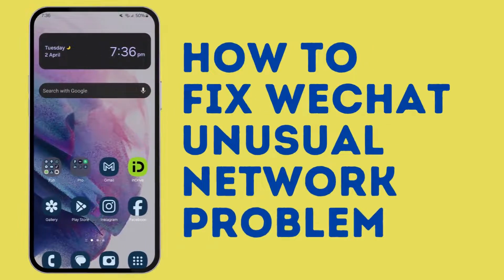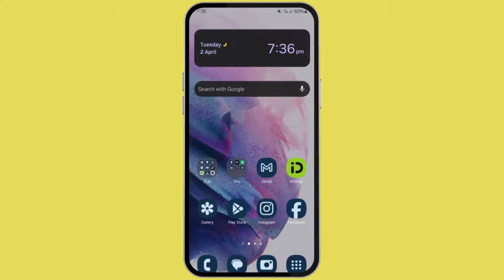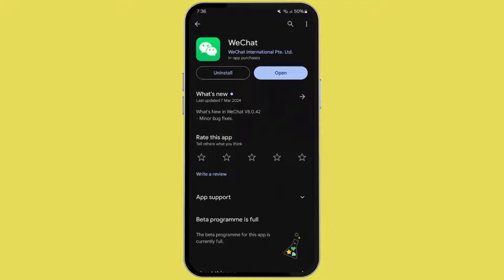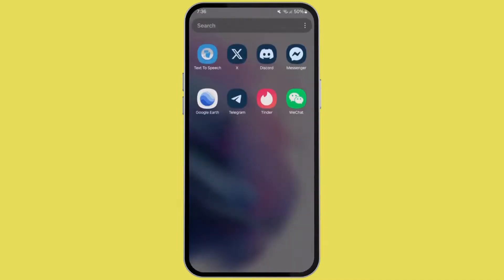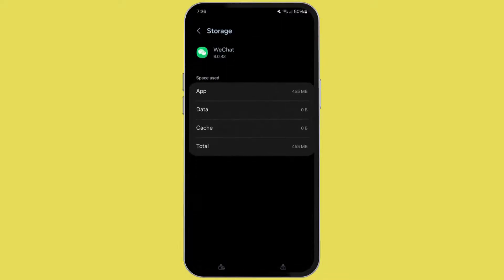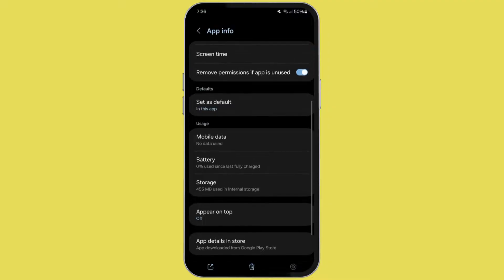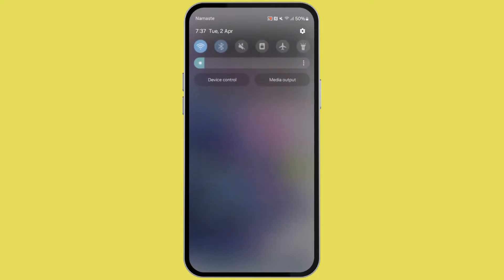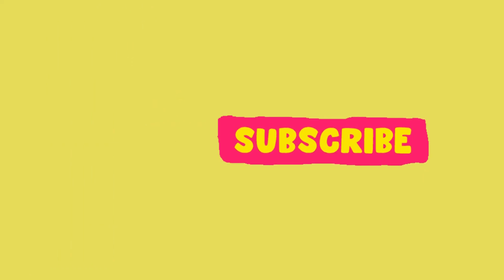How to Fix WeChat App Unusual Network Problem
📲 Resolve the frustrating "Unusual Network Problem" on your WeChat app swiftly with our comprehensive troubleshooting guide. Get back to connecting with friends and family hassle-free!

**Timestamps:**
00:00 Introduction
00:10 Steps to Fix WeChat App Unusual Network Problem

🔧 In this tutorial, you'll discover:
- Simple methods to troubleshoot and resolve the "Unusual Network Problem" on WeChat
- Tips for ensuring a stable internet connection for seamless WeChat usage
- Additional troubleshooting steps for persistent issues